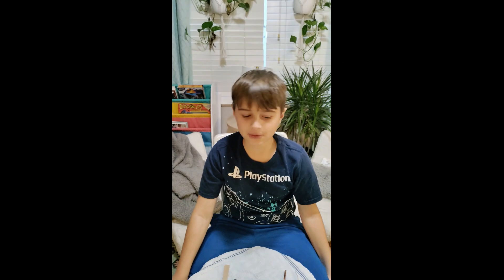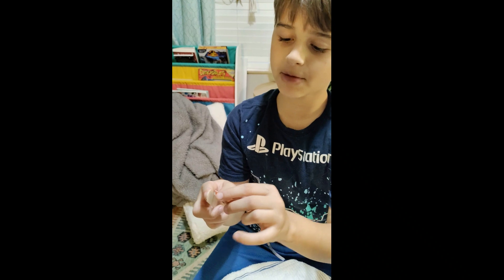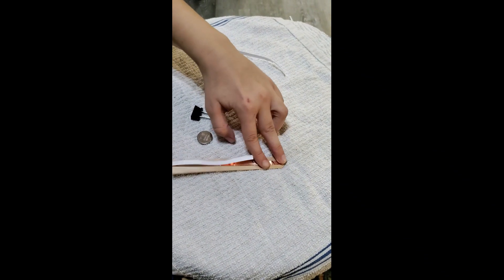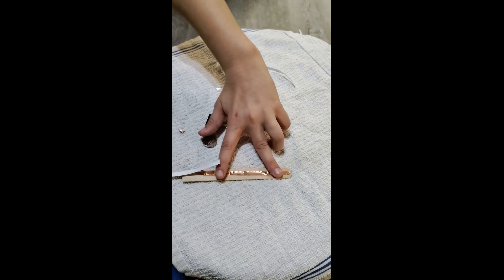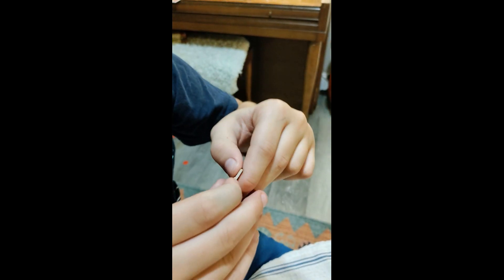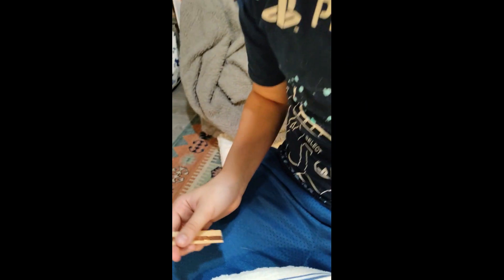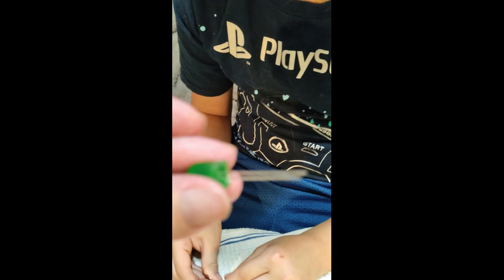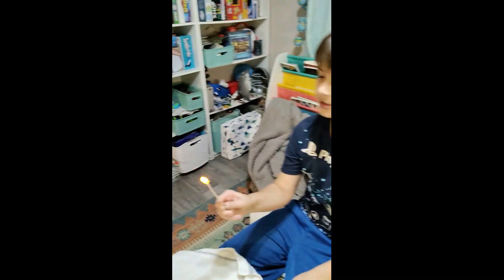Make Your Own Light Sabers in 5 Minutes!!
Learn how to make your own light sabers in five minutes.  With only four items you can make an easy diy light saber that really works.  Kids can do this themselves as a science experiment to learn how circuits work.  great steam activity for homeschool or any child.